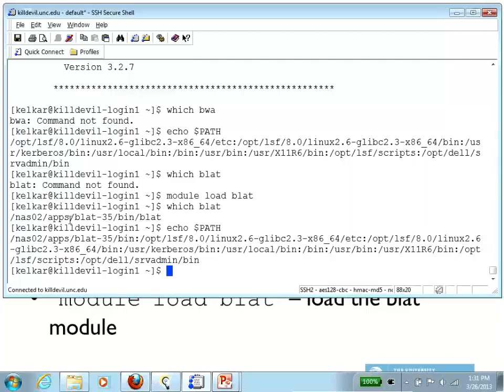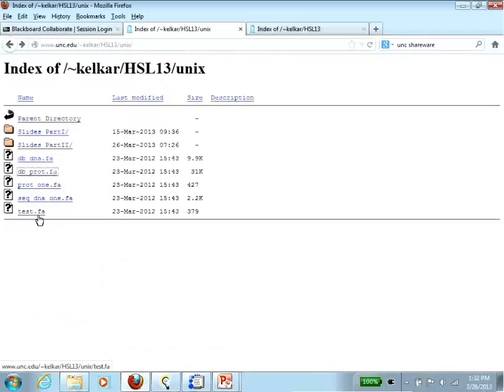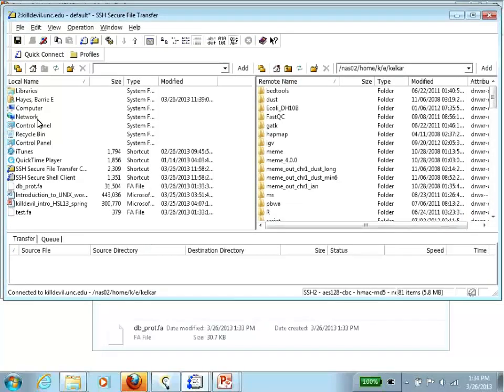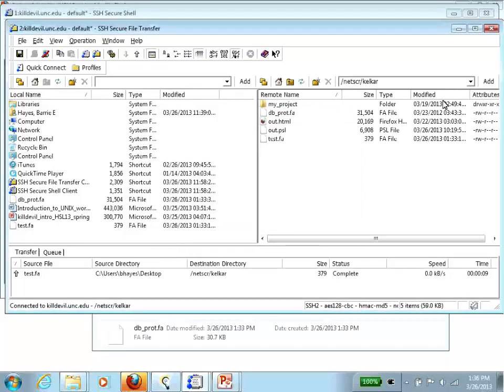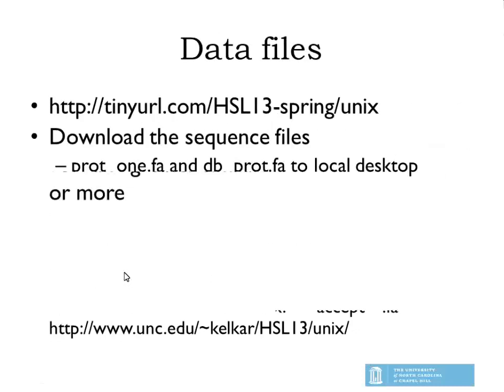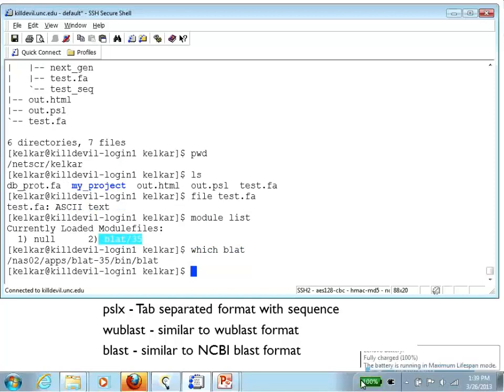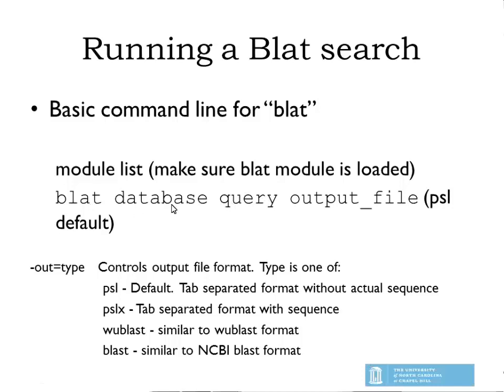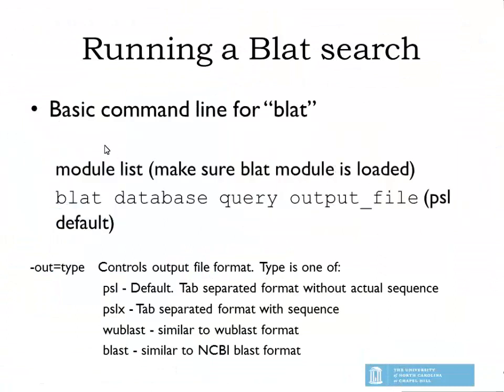Unix, pt. II (3 of 11)